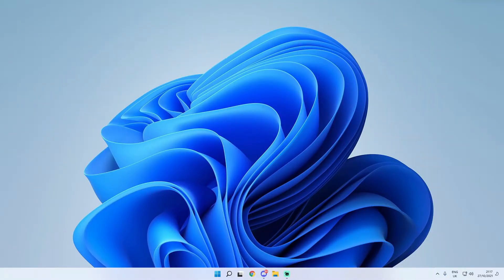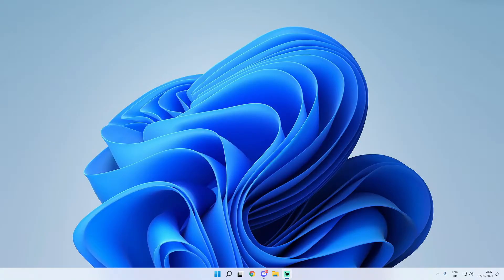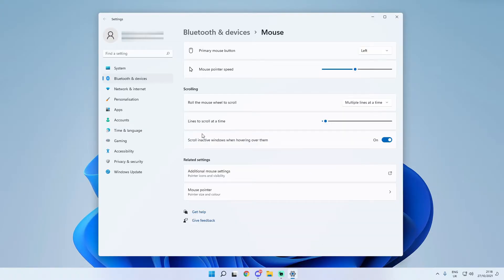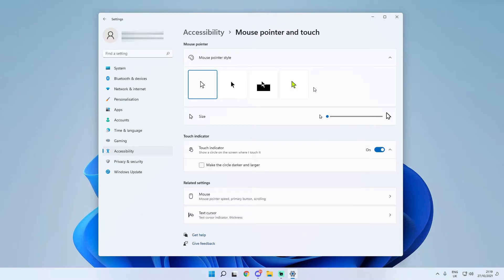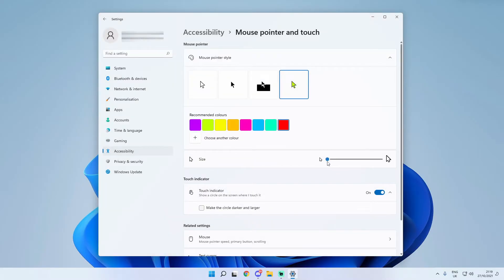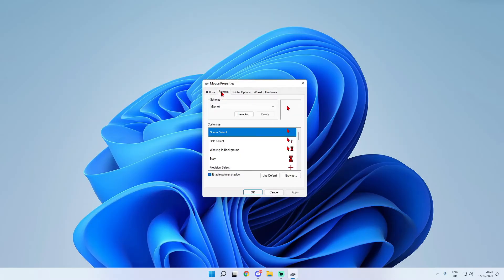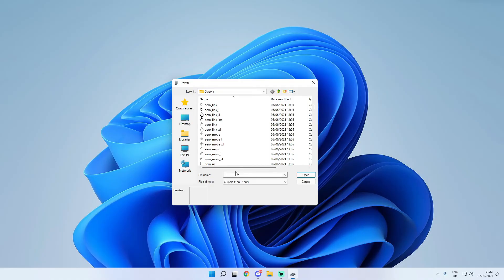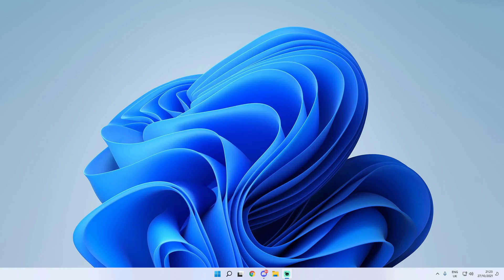How To Change Your Mouse Cursor On Windows 11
So in this video today I am going to be showing you how to change your mouse cursor on Windows 11. With the new release of windows 11 we have had some changes to how you change your mouse cursor and mouse cursor options in windows 11.  So in this video I'll show you exactly how to change your mouse cursor in windows 11. A lot of people want to know how to change cursor and this video will show you how to do so on a windows 11 pc!